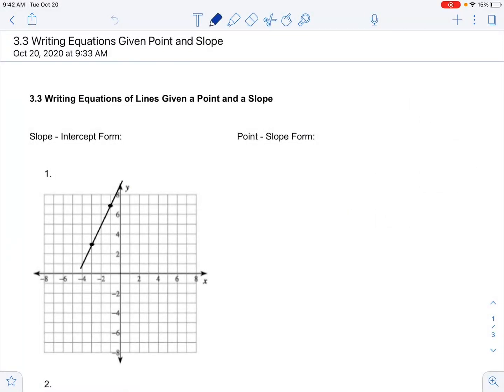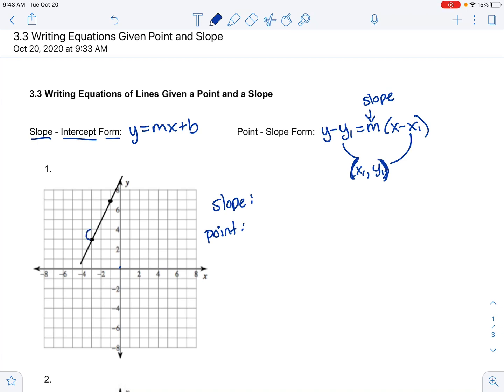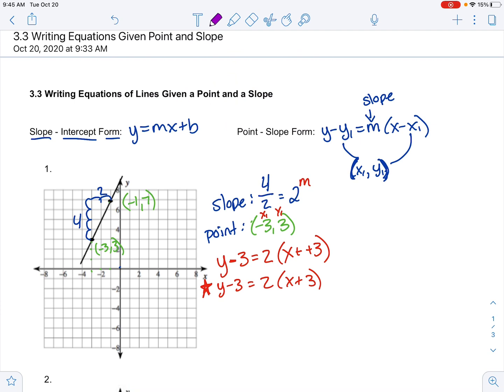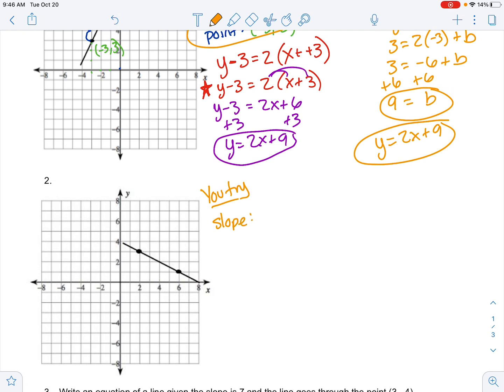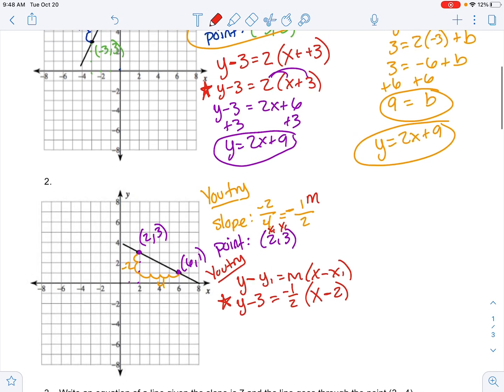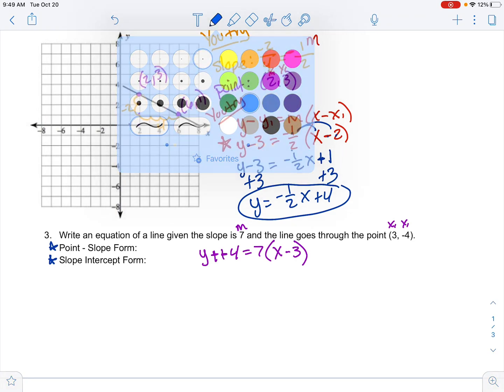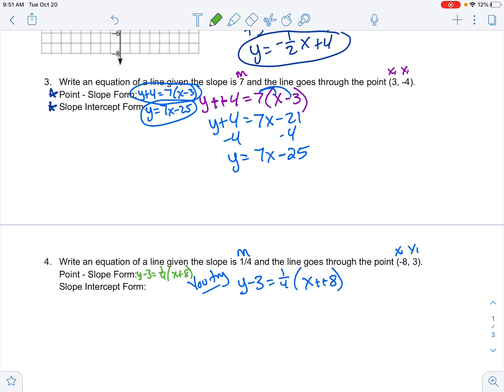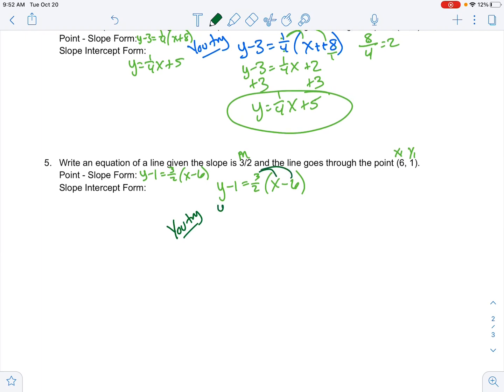3.3 Writing Equations Given a Point and Slope